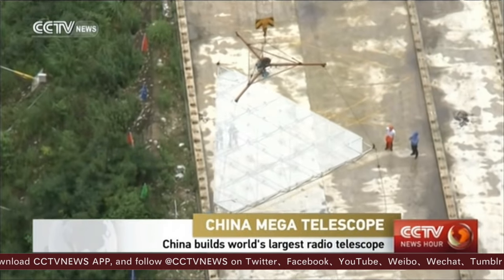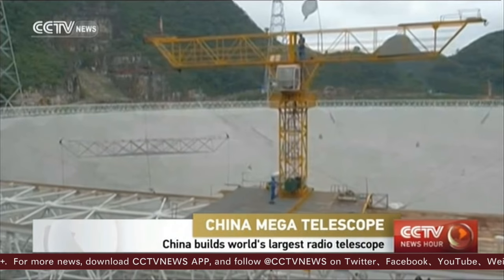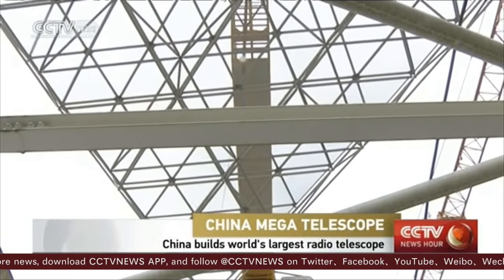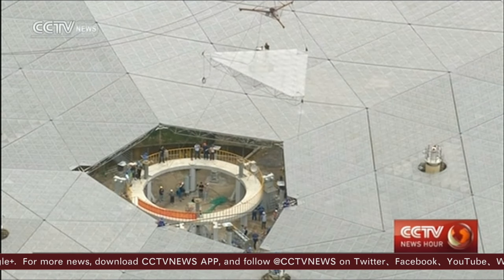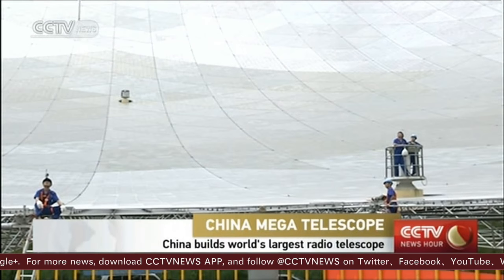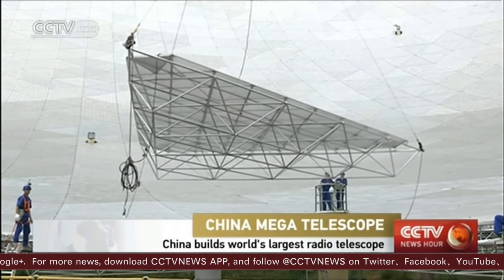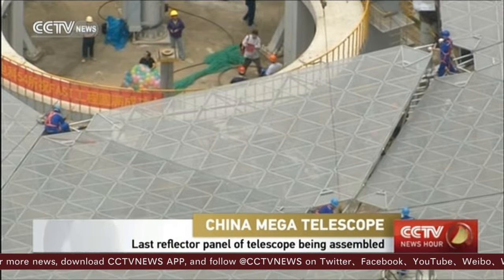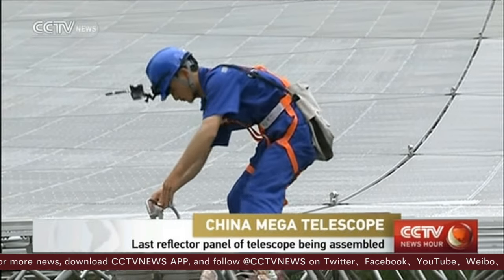World's largest radio telescope nears completion in China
China has nearly completed construction of the world's largest radio telescope, the “FAST” Five-hundred-meter Aperture Spherical Radio Telescope. Technicians have been hoisting the final reflector panel onto the giant frame in southwest China's Guizhou Province this morning. The single-aperture spherical telescope has 4,450 triangular reflector panels, and covers the size of about 30 football pitches. Once completed, the telescope will have the world's highest detection sensitivity, and will be used for observing dark energy and dark matter in the universe.